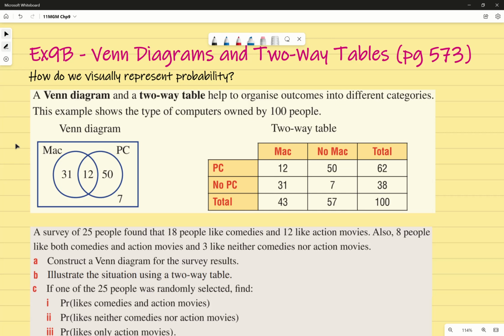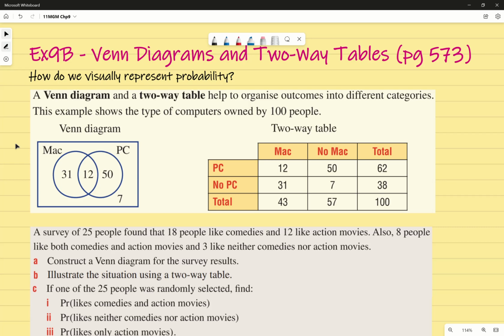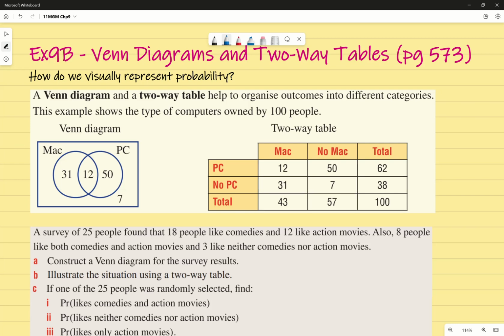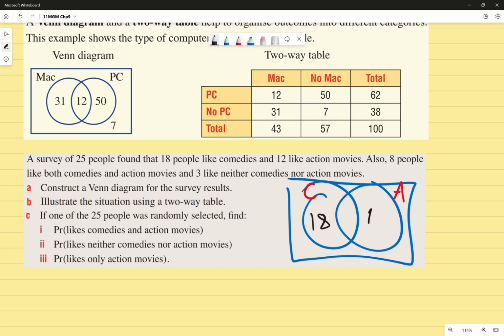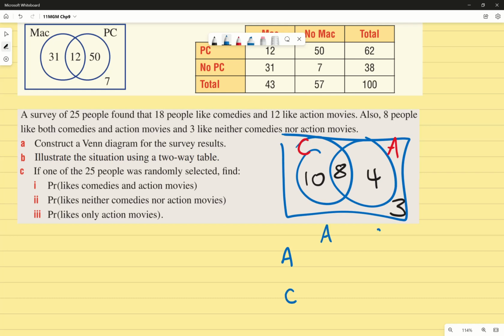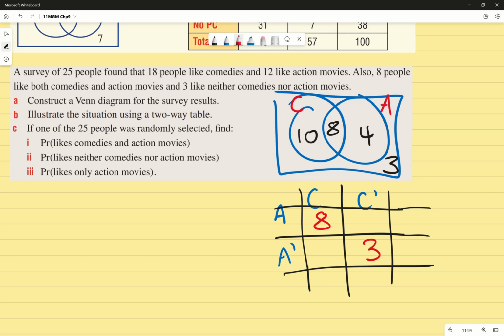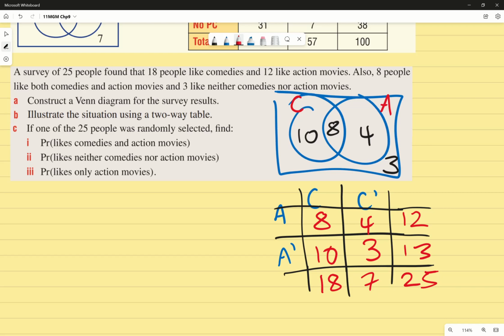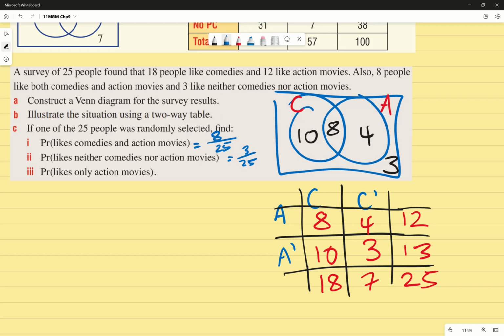Ex9B Venn Diagrams and Two way Tables